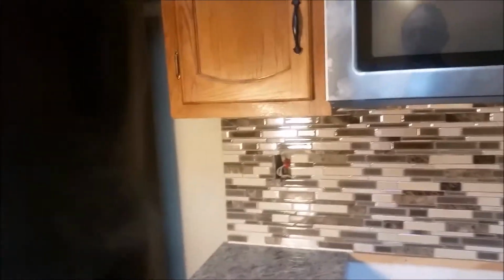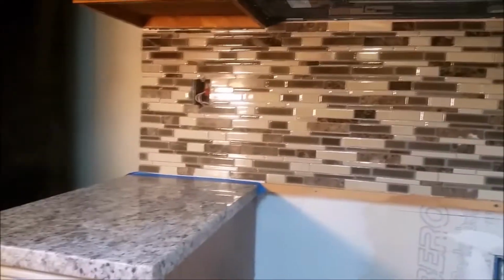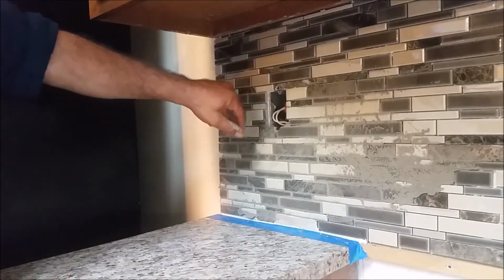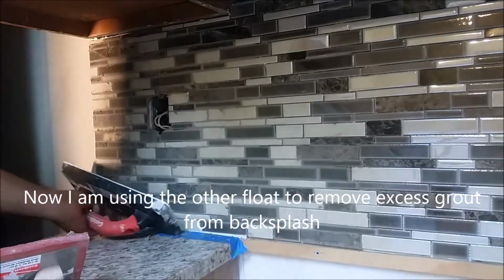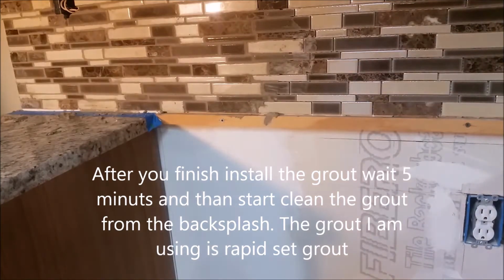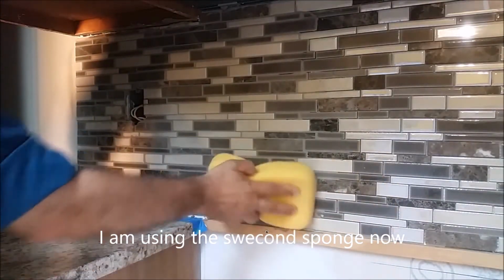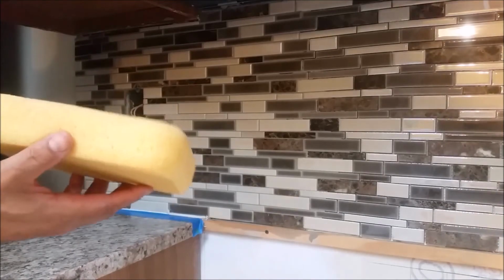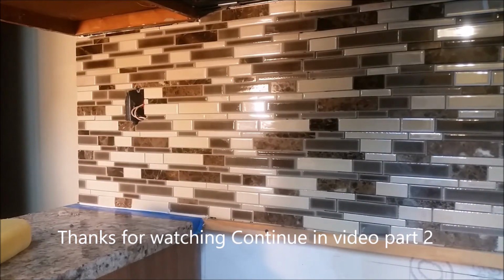How To Grout A Kitchen Mosaic Tile Backsplash - Part 1 - Step By Step - D.I.Y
This Part 1 video show how to grout kitchen or Bathroom Mosaic Tile backsplash, or how to install grout on a mosaic tile backspash or how to grout mosaic tiles. This video also applied to how to grout stone or  glass mosaic .
Grout Float =
Heavy Duty Sprung for grout =
Sprung for grout =
grout sponges =
Nitrile Gloves =
Best Thin set used =
Mapei Pre Mix Grout =
Mapei Grout =
Silicone = white clear
Pro Caulk =
Amazon Deals:

how to install grout to a mosaic tile backsplash like you would typically find in a kitchen or bathroom. I

  I am using Mapei Ultracolor Plus FA with DropEffect™ technology is an ultra premium, fineaggregate, fast-setting, polymer-modified, color-consistent, nonshrinking, efflorescence-free grout for joint widths from 1/16" to 3/4" (1,5 to 19 mm). DropEffect reduces surface absorption to help repel water, dirt and grime from
penetrating grout joints. Ultracolor Plus FA is specially formulated with MAPEI’s High-Hydrated Cement Technology (HCT™) to eliminate the common problems related to Portland-cement grout, such as color consistency and efflorescence.  Along with offering higher polymer content, HCT reduces absorption and
increases stain resistance when compared with standard-performance cement grouts.

This video shows you how to grout a backsplash!   After installing the tile wall on your kitchen backsplash,  you will wait at least 24 hours. To install grout you'll need plastic sheeting, masking tape, grout, 2 clean buckets, a grout float,  sponges,.  Protect your counter-top by taping down plastic sheeting.
1. Use only at temperatures between 50°F and 100°F
(10°C and 38°C). With temperatures above 85°F (29°C),
use cold water to mix the powder.

2. Using consistent application and cleaning procedures
will produce consistent results.

3. To aid in spreading the grout, slightly moisten the
tile or stone surface with a damp sponge just before
application. Do not flood the tiles or allow water to
stand in the ungrouted joint areas.

4. Force Ultracolor Plus FA into the joints with a rubber
grout float. Make sure all joints are well-compacted
and free of voids and gaps.

5. Remove excess grout from the tile surface, moving the
grout float diagonally to the joints while the Ultracolor
Plus FA is still fresh. Ultracolor ® Plus FA Ultracolor

6. The grout surface should be flush with the tile edge.

7. Some stiffening may occur before all material is used (usually within about 1 hour at room temperature). If this occurs, simply remix but do not add more liquid.

8. Provide for expansion and control joints as specified per TCNA
Handbook method EJ171 or TTMAC Specification Guide 09300,
Detail 301EJ.

9. Allow the Ultracolor Plus FA to firm up in the joints sufficiently to avoid damaging the grout surface – usually in 15 to 30 minutes, depending upon the temperature, humidity and absorption rate of the tile or stone.

Nonvitreous wall tile that absorbs water quickly requires less time for grout to firm up – only 5 to 10 minutes after installation.
10. Use two buckets of cleaning water: one for rinsing the majority of the grout residue from the grout sponge, and one for moistening the sponge in clean water.

11. Dip the sponge in a bucket of water and wring out the excess, so that the sponge does not drip water. Using very little pressure, pull the sponge diagonally across the grout joints to remove the excess grout from the tile surface. Also use the sponge to smooth the surface of the grout joint. Turn the sponge over and make another pass in an adjacent area.
After using both sides, rinse the sponge in one bucket and wring out the excess water. Dip the sponge in the second bucket of water, wringing out the excess and continue the process.

12. Change the water in the buckets frequently to help limit the amount of haze that forms on the tile or stone surface.

13. To prevent discoloration and soft/powdery joints, avoid cleaning with excessive water.

14. To control color variations, buff the grouted surface with cheesecloth or a clean, dry cotton cloth when a haze is visible on the tile surface, usually 30 to 60 minutes after grouting. This should remove any remaining surface water or grout residue.

15. Wash tools immediately with fresh water.